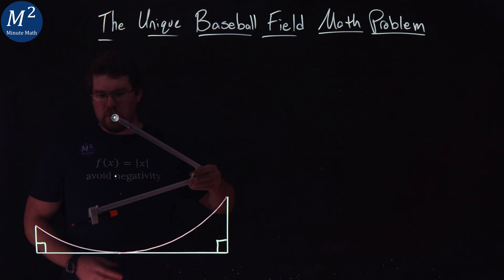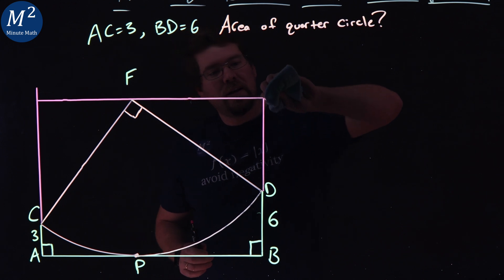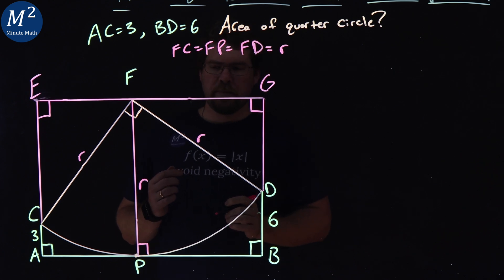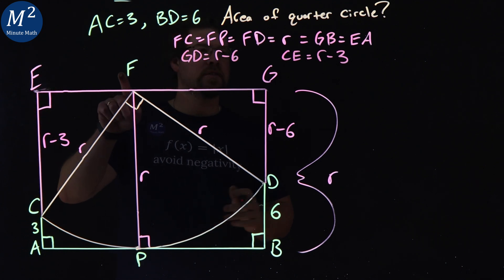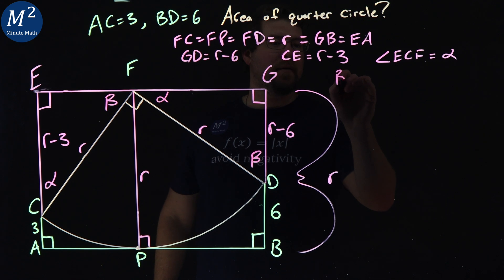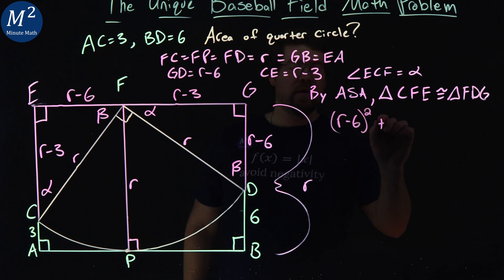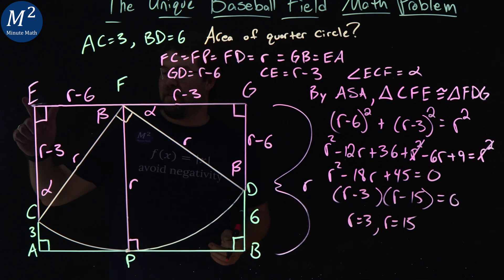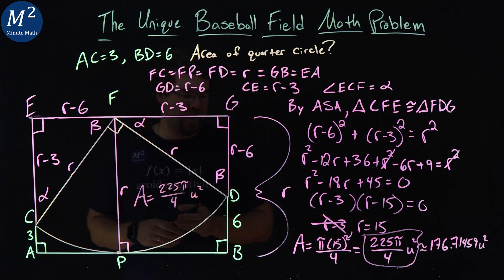The Unique Baseball Field Math Problem | Find the Area of the Quarter Circle | Minute Math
Do you like geometry and baseball? If so, then you will love this unique math problem! In this problem, we will use geometry to calculate the area of a quarter circle that is part of a baseball field. We will use the formula for the area of a circle to solve this problem. So, get your calculators ready and your brain ready. Let's get started!

Time Stamps:
00:00 - The Problem
00:30 - The Steps
07:13 - The Answer